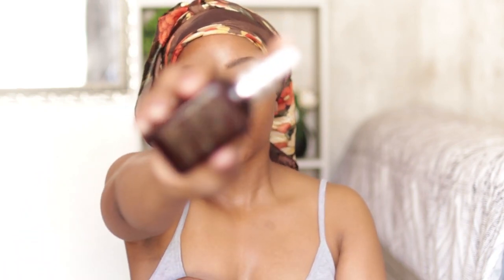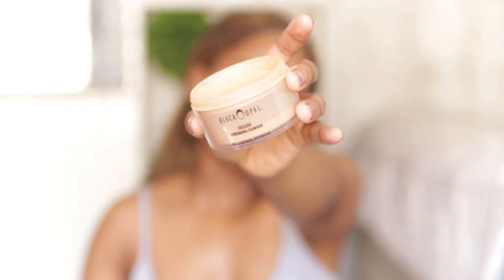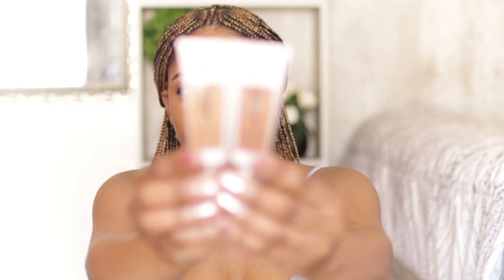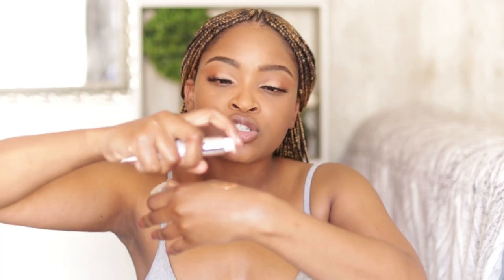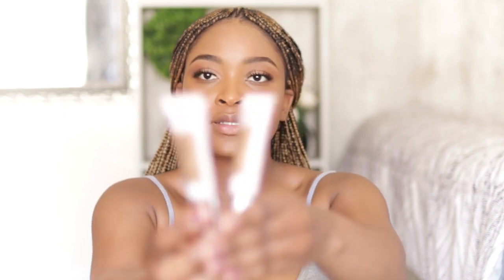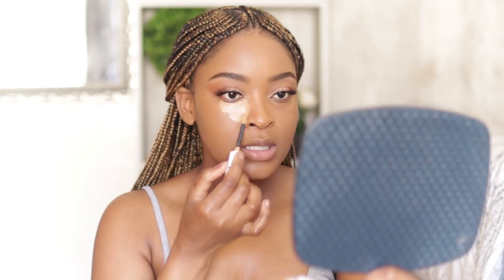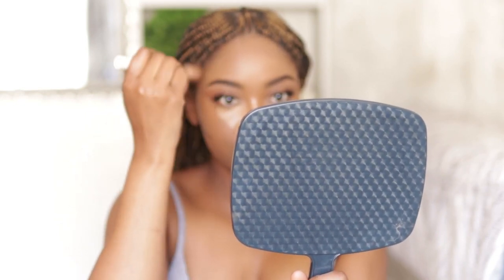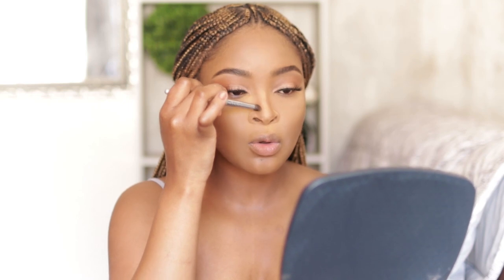Updated In-Depth FLAWLESS Foundation/Face Routine | Nosipho Mhlanga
OPEN ME

Todays video is all about makeup, yep its been a while since I've made an entire video dedicated to makeup, I'm even tempted to say I missed it...

I will be sharing my updated go to foundation/face routine for how i achieve a flawless makeup base.

Facebook: Nosipho Danielle Atiya Mhlanga-Maseko

GOD BLESS
Nosi

PRODUCTS USED

REVLON ROSE GLOW HYDRATING ILLUMINATING PRIMER

REVLON CANDID FOUNDATION (530)

MAC STUDIO FIX FOUNDATION FLUID (NC50)

REVLON CANDID CONCEALER (065 AND 060)

REVLON CANDID POWDER (002)

BLACK OPAL DELUXE FINISHING POWDER (MEDIUM)

REVLON CUSHION LIP TINT (

THE JAMS THO (None of the music in this video is my own)

TECH CORNER

Camera: Canon 70D with 50 mm Lens
Editing Software: Filmora Wondershare and Adobe Premiere Pro
Lighting: Natural Light